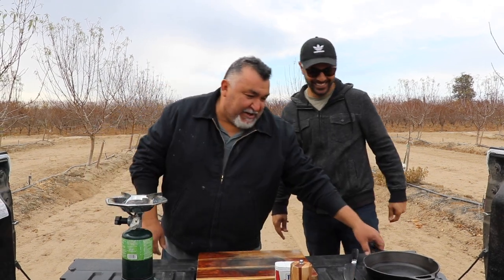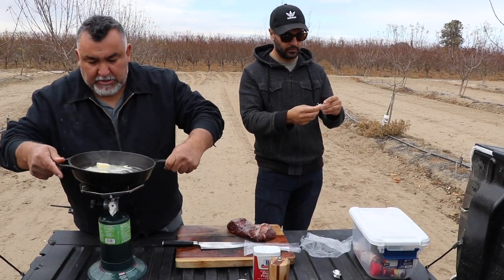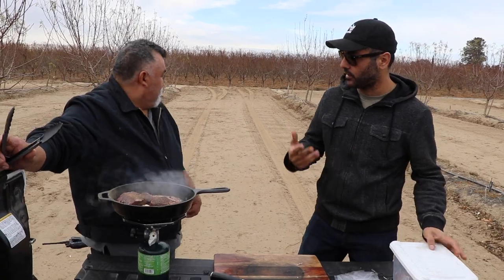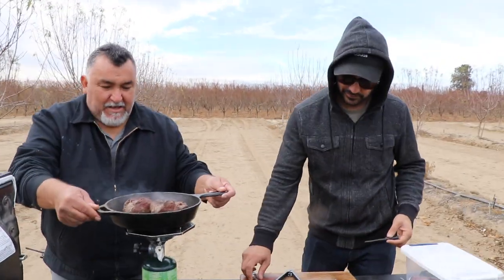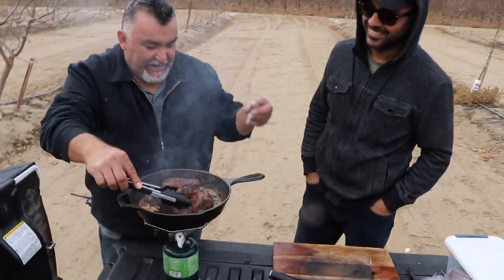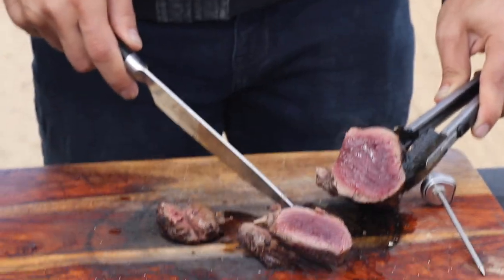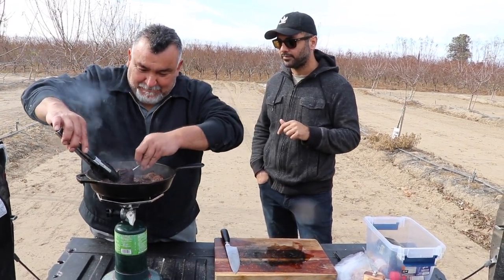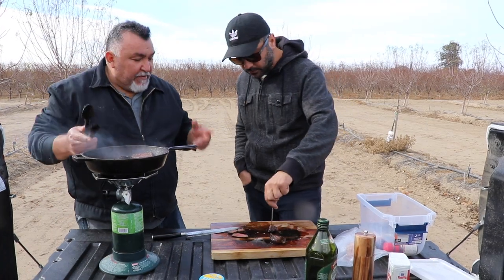Elk Filet Mignon steak 🥩 🦌